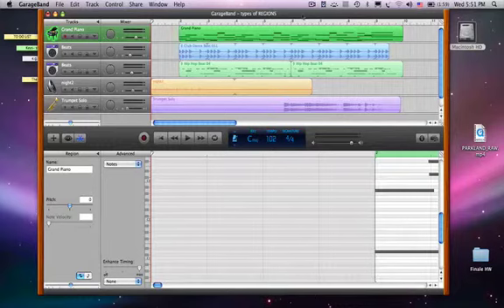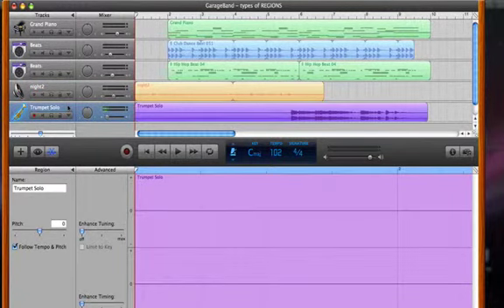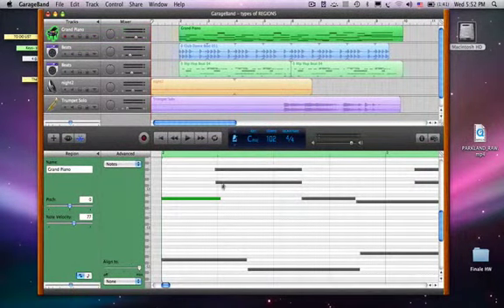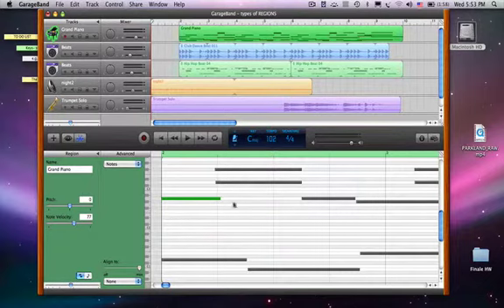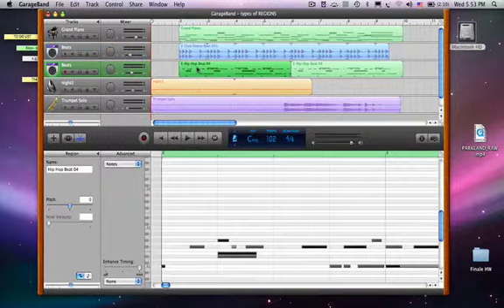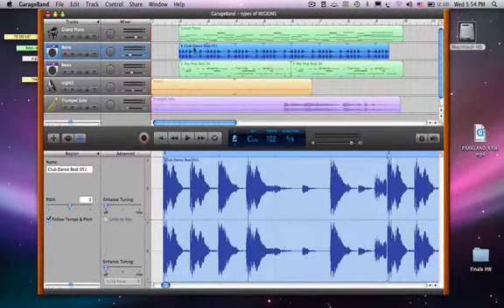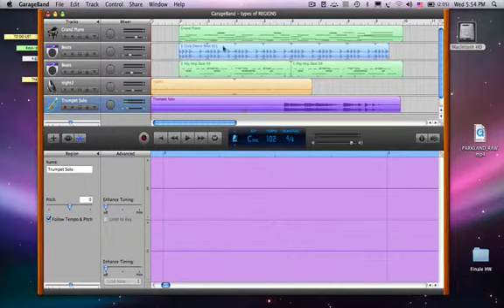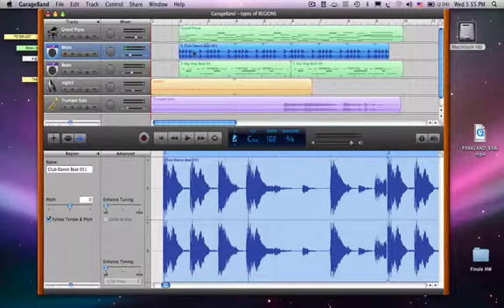Types of GarageBand (v6) Regions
In GarageBand 6 the color of the regions tells you something about their content. Green are MIDI regions, Purple is audio recorded into GarageBand, Amber (orange?) is audio prepared outside of the GarageBand doc, and Blue is Audio Loops.